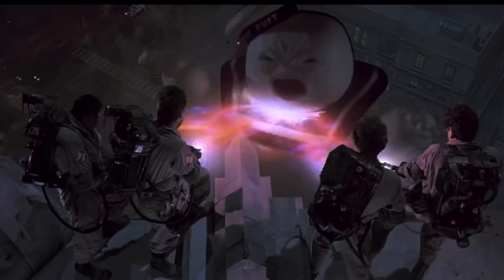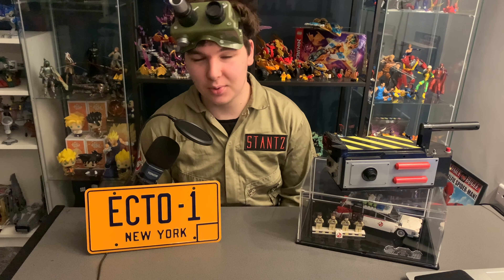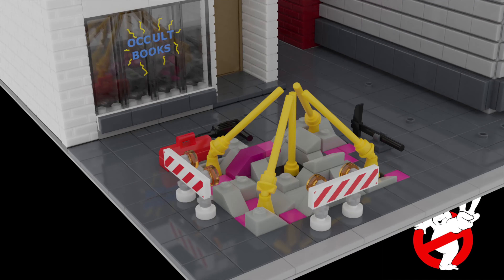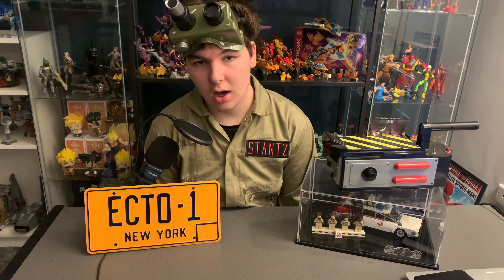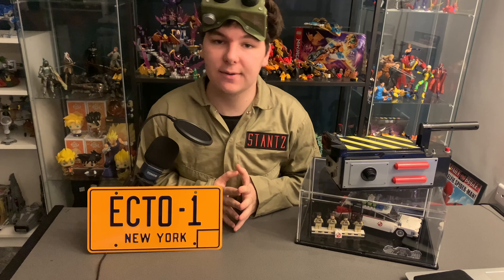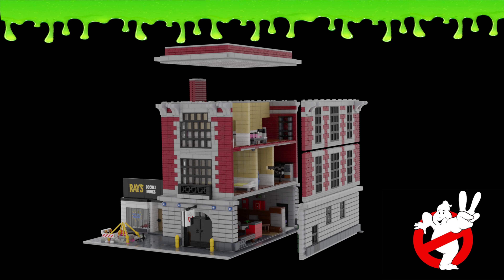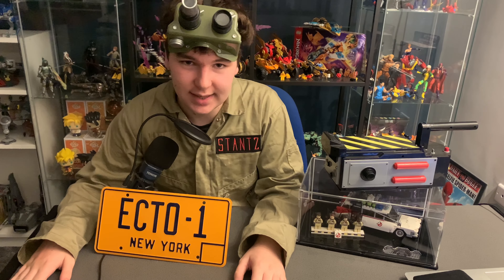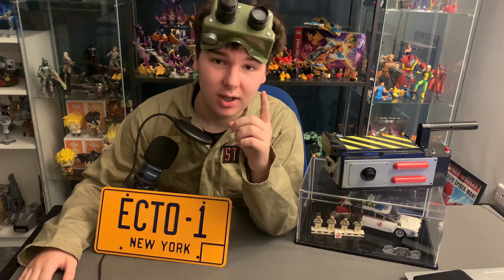GIANT LEGO UCS GHOSTBUSTERS FIREHOUSE SET!!! (HALLOWEEN SPECIAL)